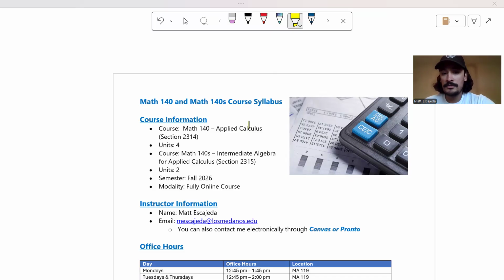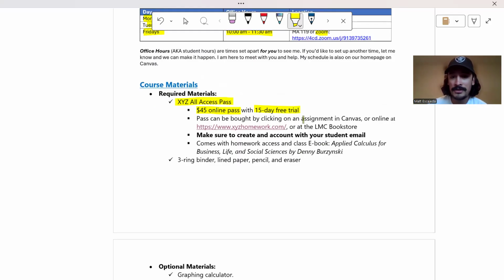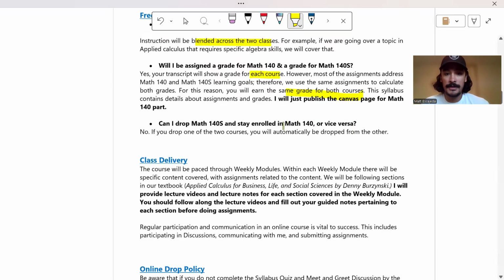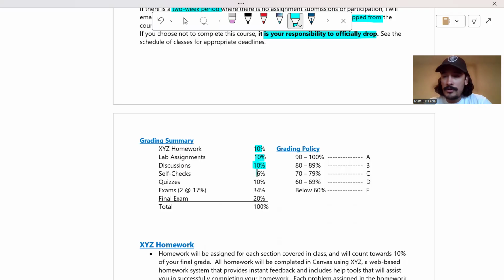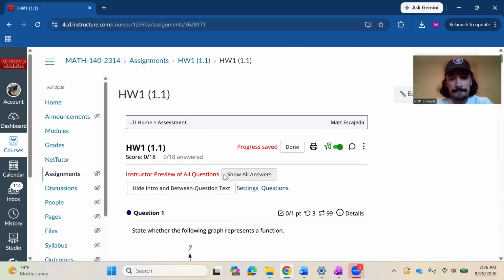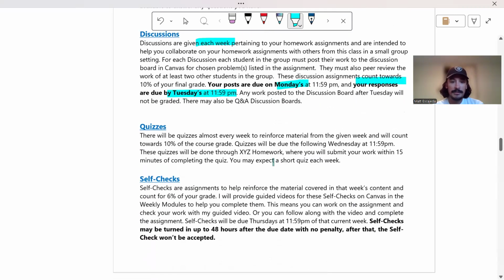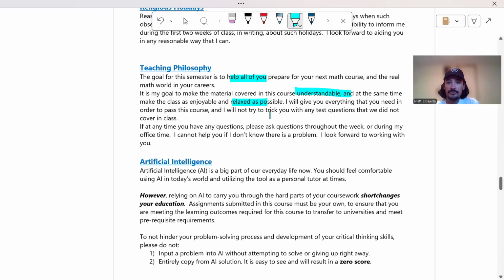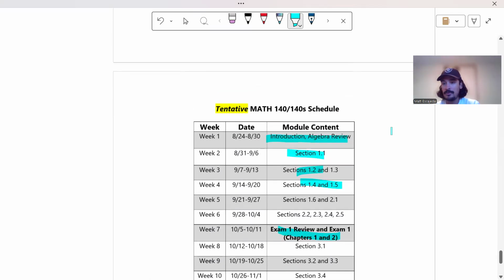Math 140 Course Syllabus